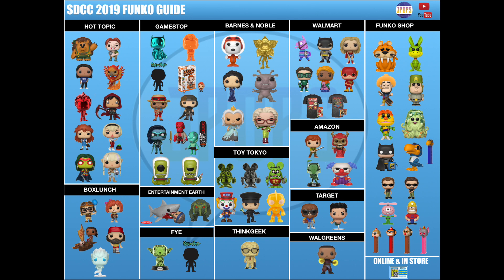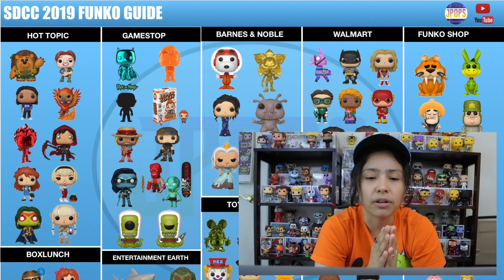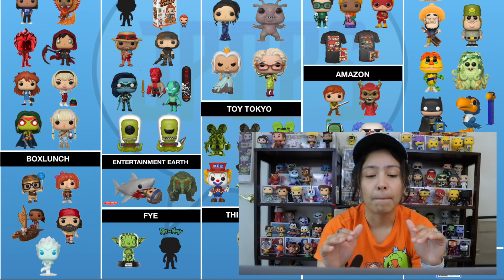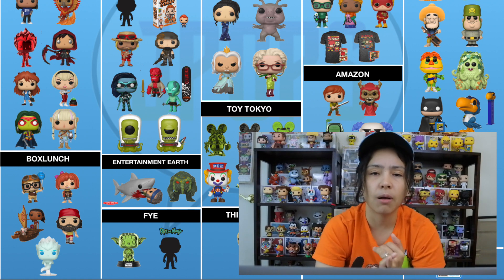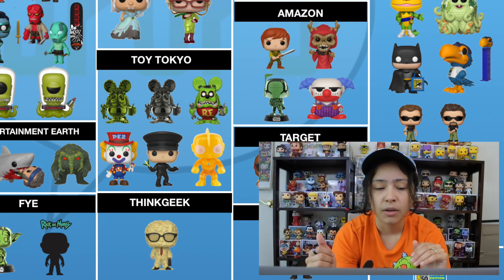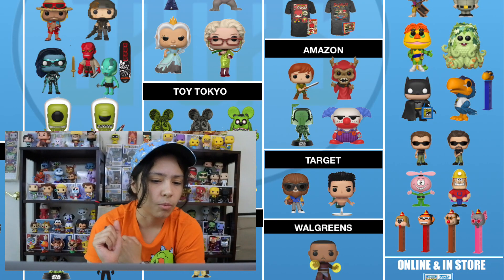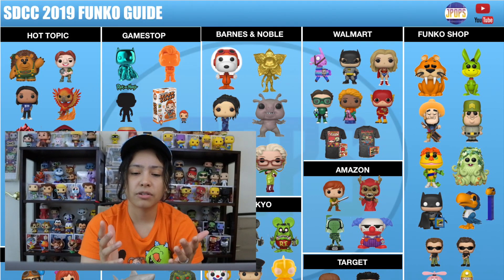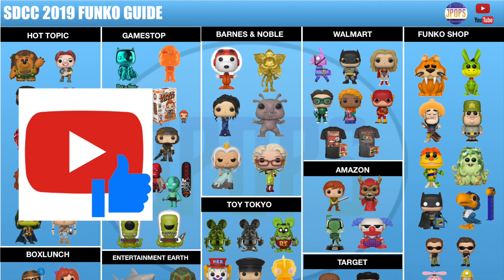SDCC 2019 Funko Pop Exclusives Guide | Where To Find Them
UPDATE:
SDCC/GameStop exclusive Rick and Morty - Glootie Pop! Releases Thursday

UPDATE:
Retailers will start selling their exclusives in store on July 18 and July 19, check with your local retailers for exact dates and times.

Stashpedia: JPOPS